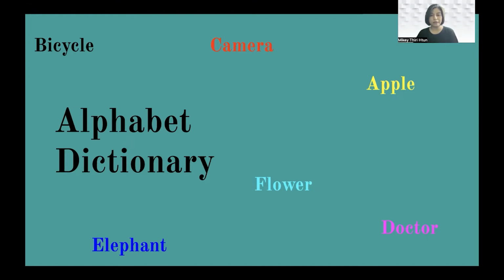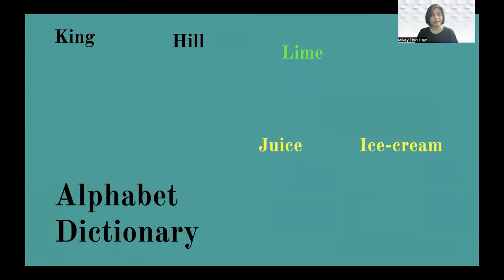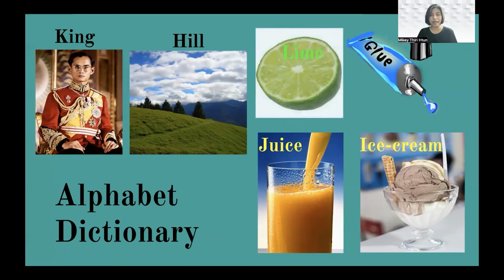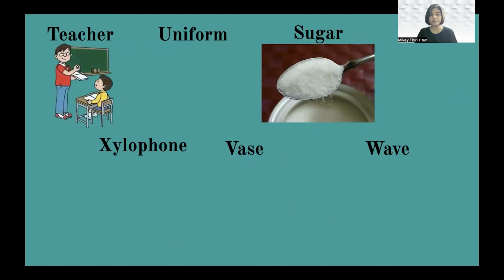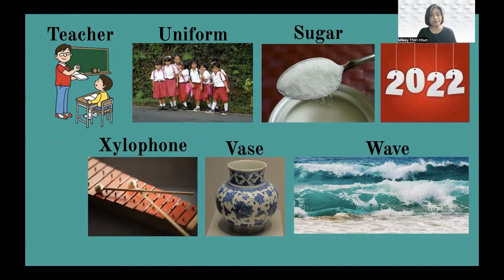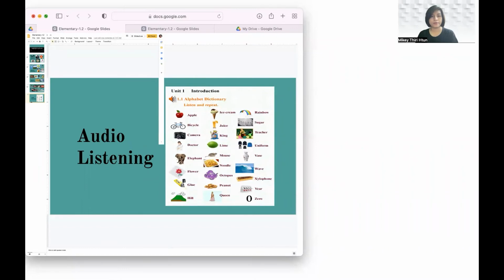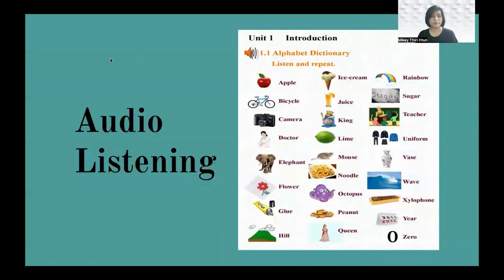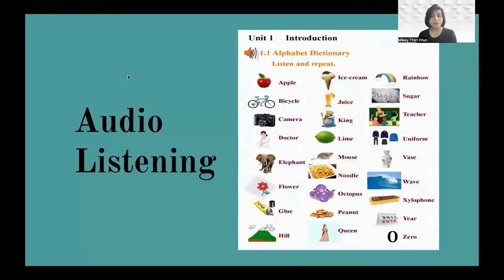PME Exam ၊ ပါဠိပါဒက ဒုတိယတန်း အင်္ဂလိပ်ဘာသာ သင်ခန်းစာ(၂) ၊ ( PDO YouTube Channel )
"ထေရဝါဒပရိယတ္တိသာသနဟိတစာမေးပွဲ"
ပါဠိပါဒက ဒုတိယတန်း အင်္ဂလိပ်ဘာသာ သင်ခန်းစာ(၂)

အဆိုပါ ပါဠိပါဒက ဒုတိယတန်းဆိုင်ရာ အင်္ဂလိပ်ဘာသာရပ်ကို
ခေတ်မီသော သင်ကြားရေးစနစ်ဖြင့် သင်ကြားပို့ချပေးပါသော
Open House Academyမှ
Teacher Mikey Thiri Tunအား ကျေးဇူးအထူးတင်ရှိပါကြောင်း
PDO YouTube Channel ဝိုင်းတော်သူ/သားများမှ မော်ကွန်းမှတ်တမ်း ရေးထိုးအပ်ပါသည်။